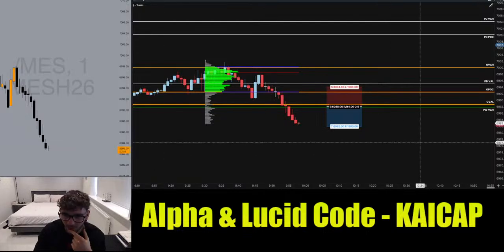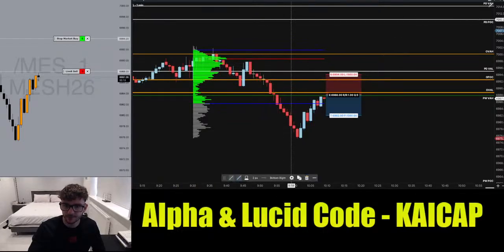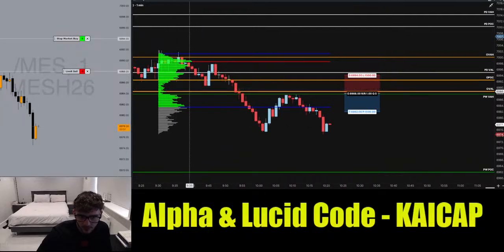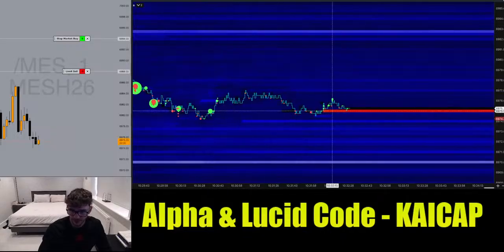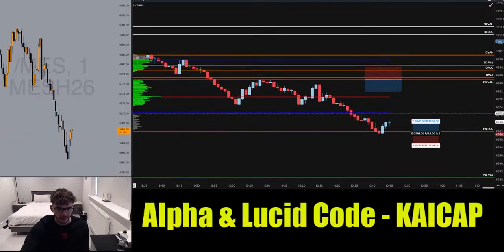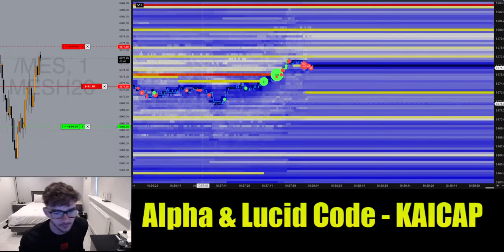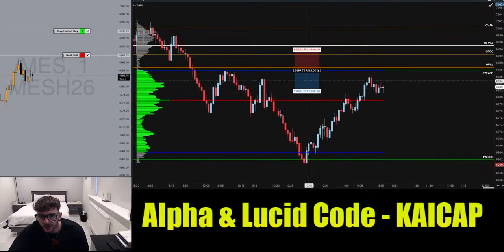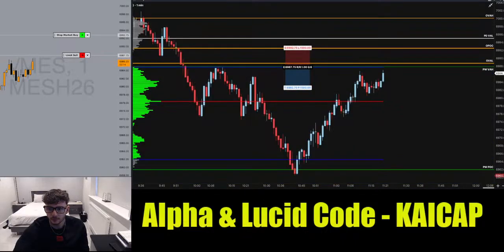Live Funded Trading | Volume Profile | ES Futures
Lucid For The One Time Fee Accounts + MotiveWave Access - Code KAICAP